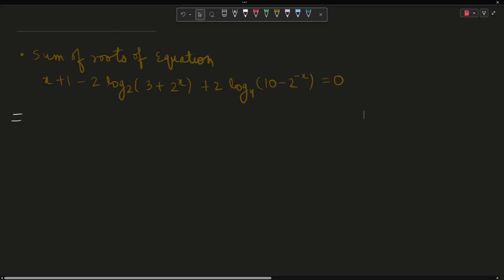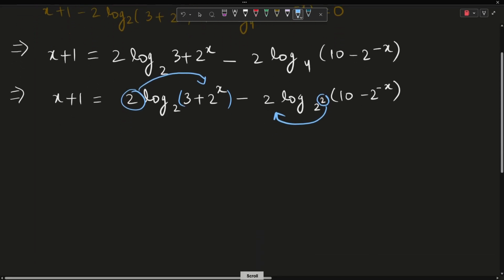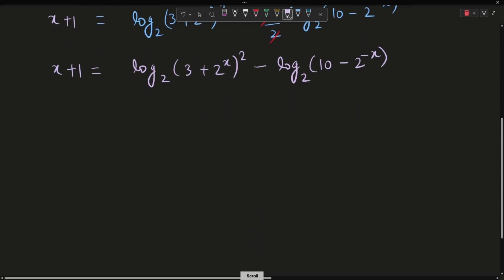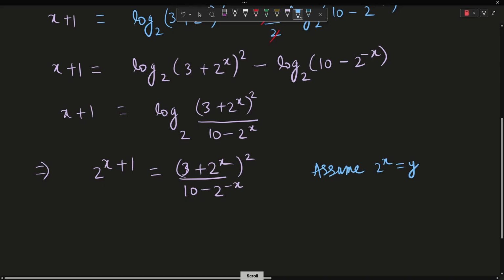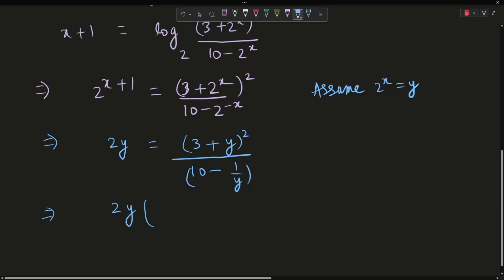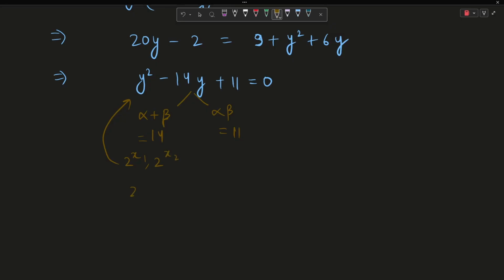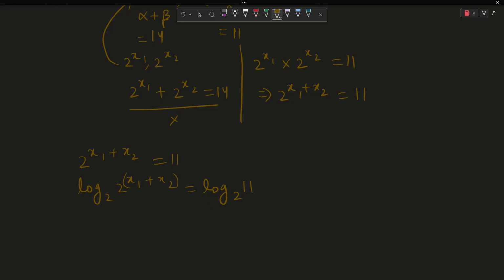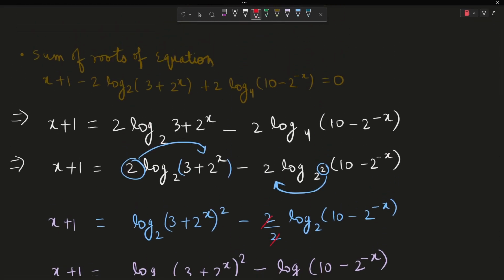Give a try to solve the listed question | Logarithmic Equation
Dive into the world of logarithmic equations with this engaging video focused on finding the sum of the roots of a unique equation. Step by step, you'll learn how to manipulate logarithmic expressions, combine equations, and find solutions efficiently. Designed for students and maths enthusiasts.